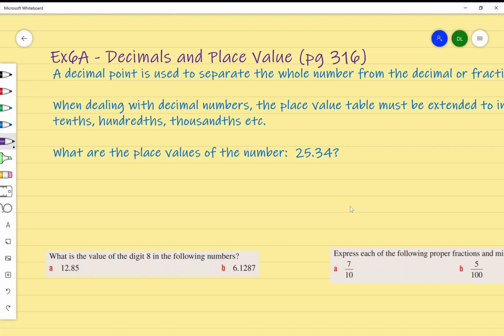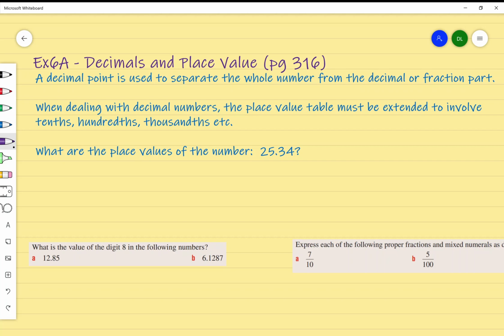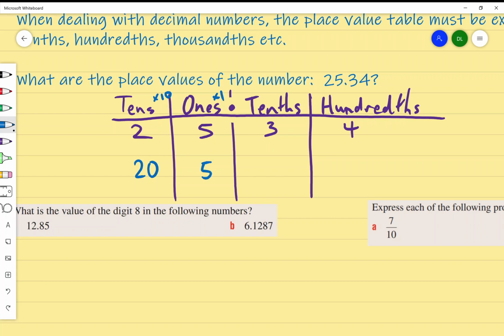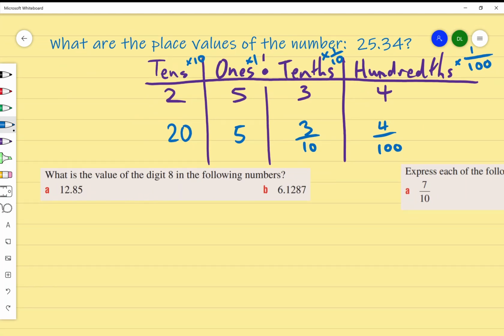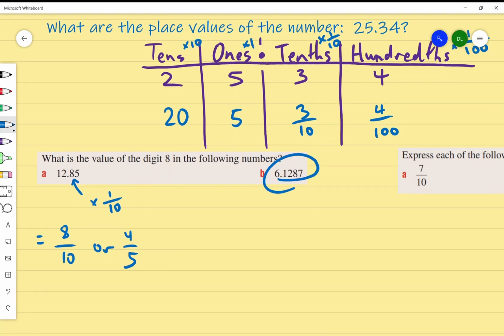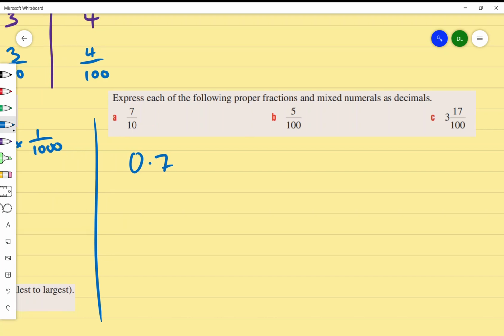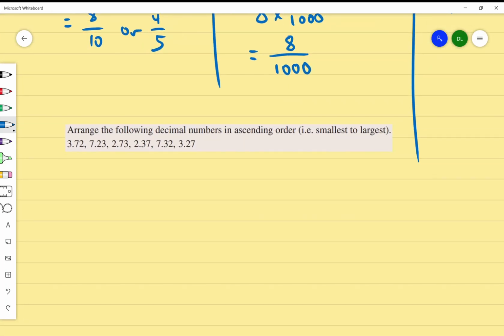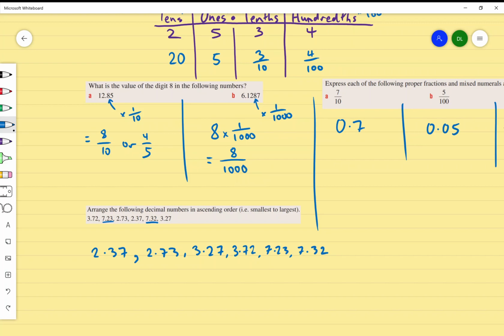Ex6A Decimals and Place Value